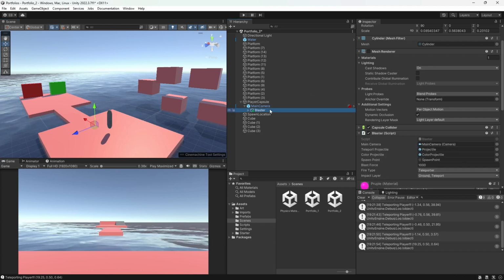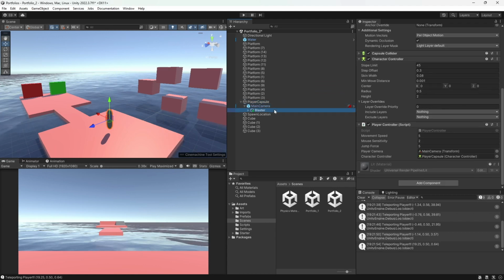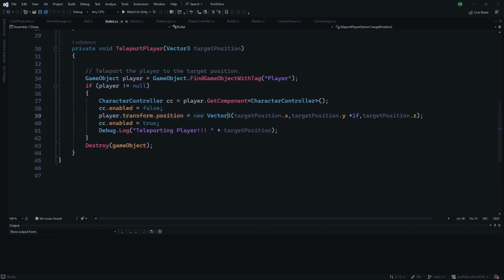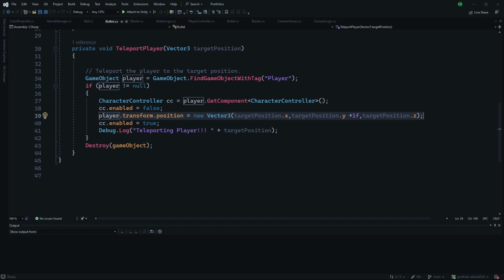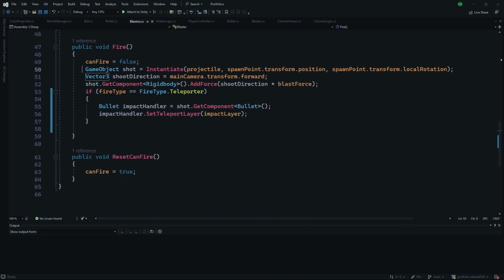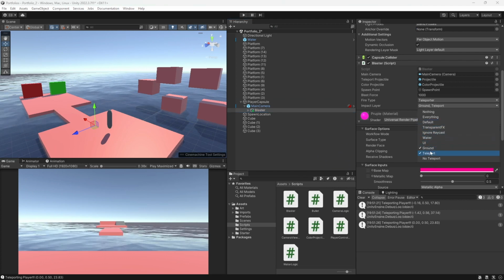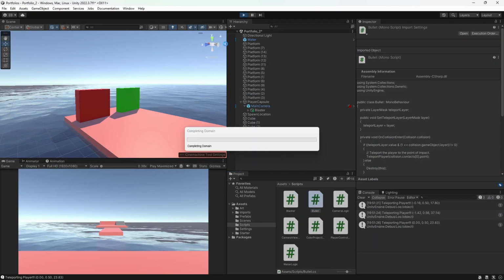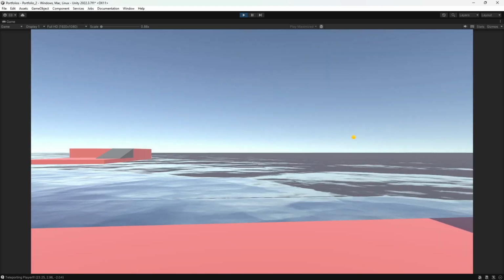Portfolio #4: Character Controller Teleporter with Layer Mask and Projectile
In this video, I cover a technique to transform the player's location when a character controller is attached to the game object. This script allows us to shoot a projectile and teleport to the hit location (assuming it's on the specified layer mask).